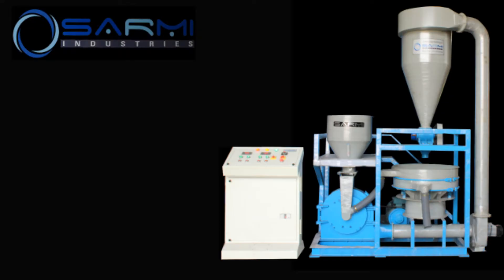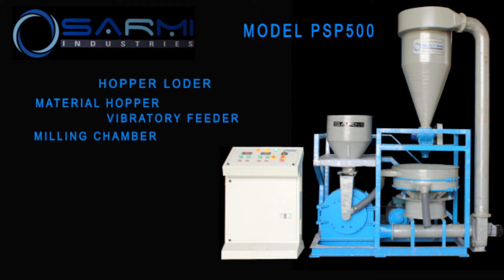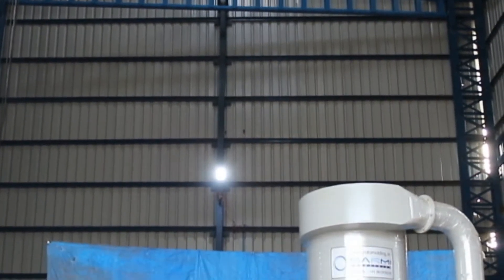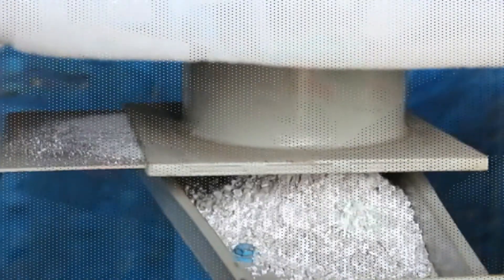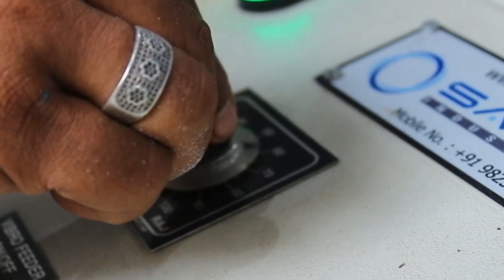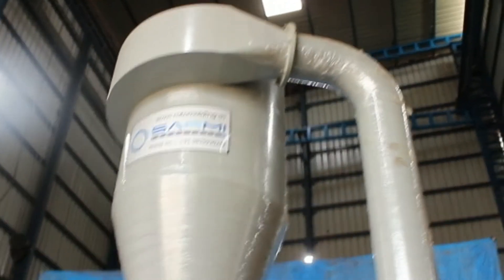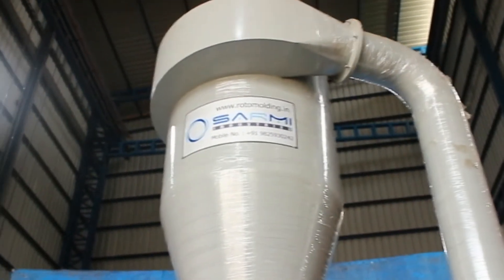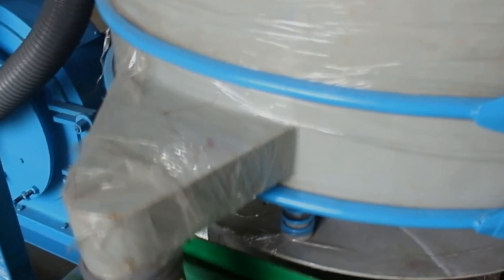Pulverizer by Sarmi Industries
SARMI Industriies Manufactures the Pulverizing Unit for LLDPE, PVC, HDPE, LDPE, Rotomoulding Powder, Reprocess Powder for 20 to 100 mesh size for different industries like Rotomolding, Master Batch, Coating Industries, Textile, Reprocessing, WPC, Lining and ceramic industries

DISC MILL TYPE PULVERIZER